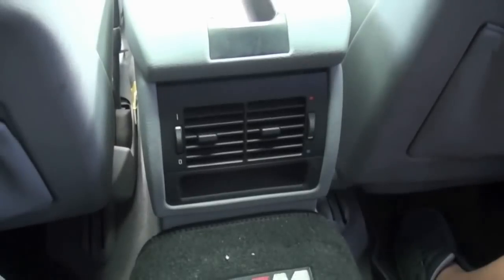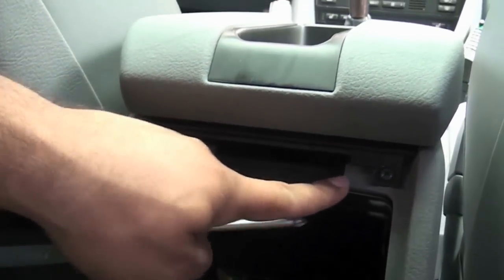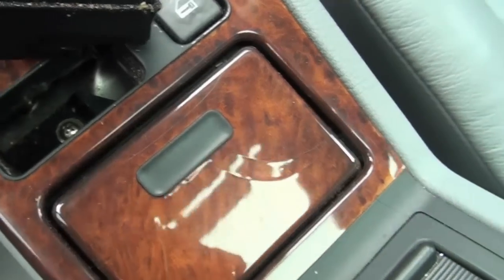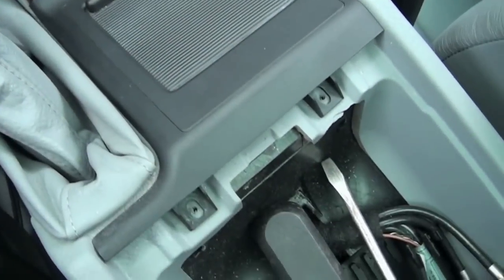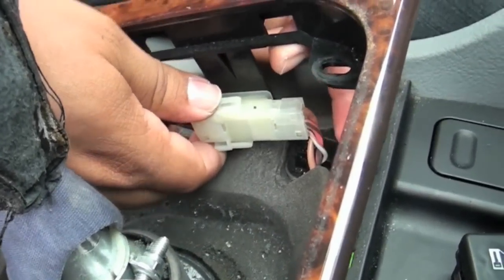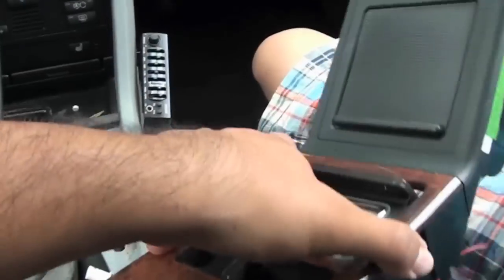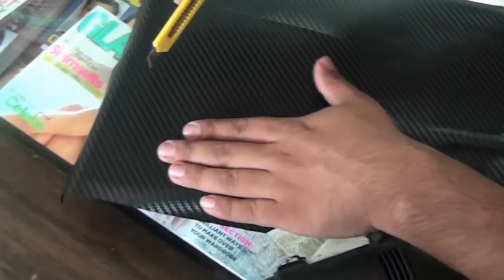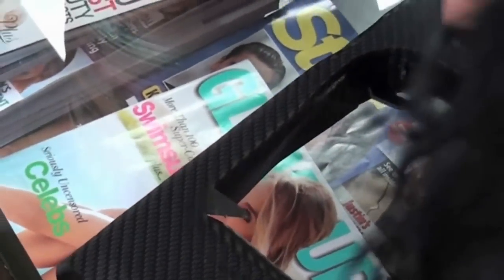e39 Center Console Removal & Vinyl Wrap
How to remove the center console on e39 and wrap it with Carbon Fiber Vinyl step by step.